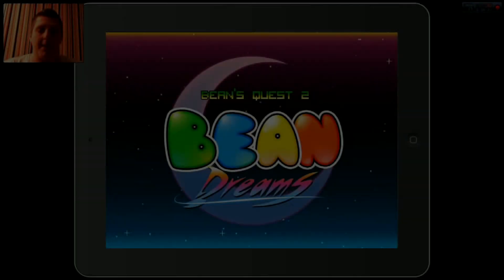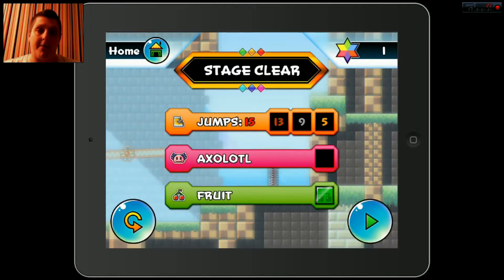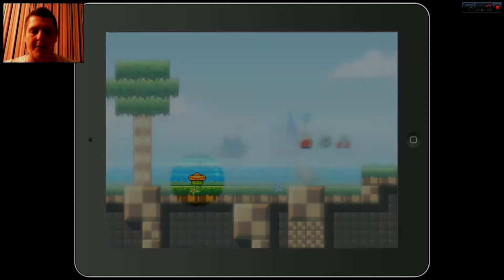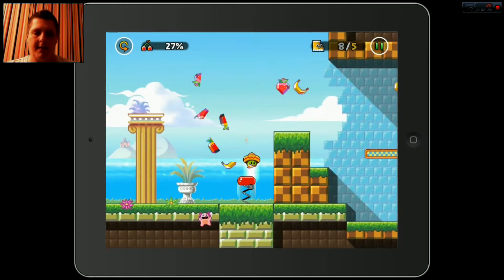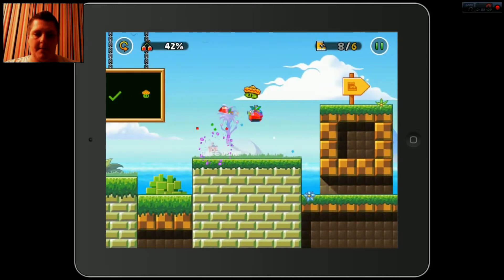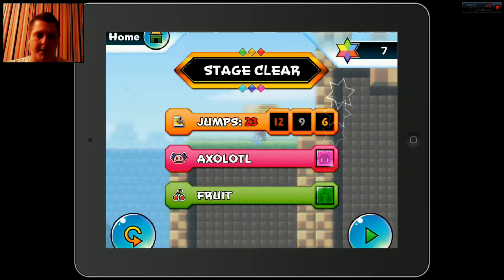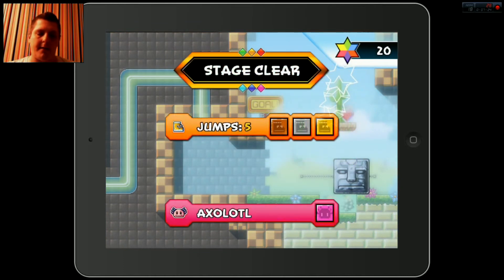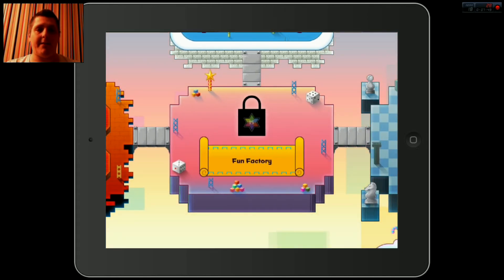Beans Quest 2 Gameplay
Hi there guys what an awesome little platformer this is, it won me over in a heartbeat, Beans Dreams.

Bean Dreams is a deceptively simple platformer. Players are given an intuitive interface keeps you in complete control while all-new game features, gorgeous retina graphics, funky music and 48 stages will bounce you to new heights!